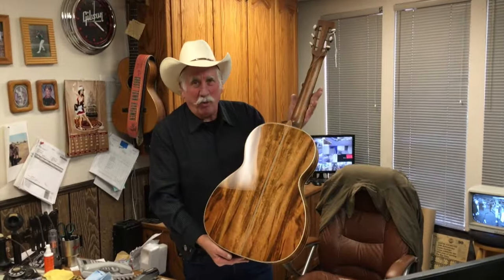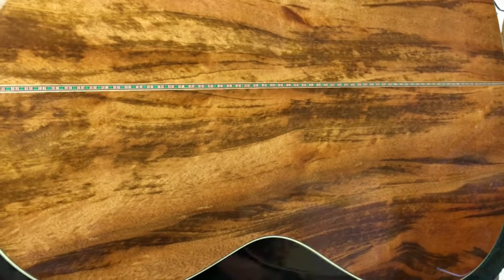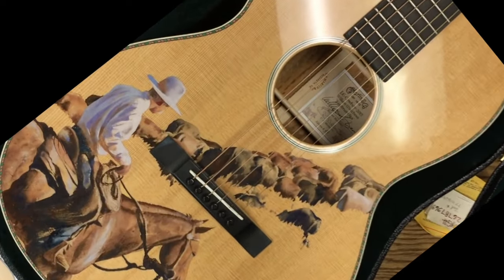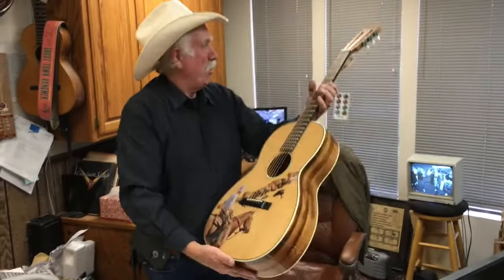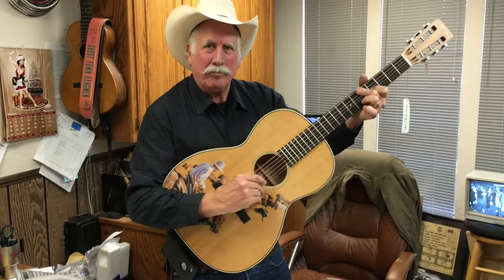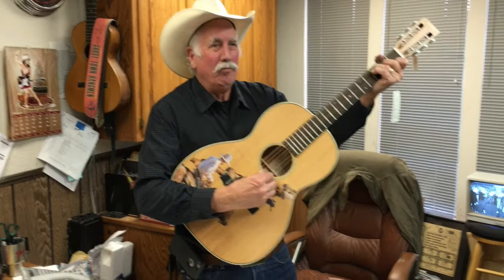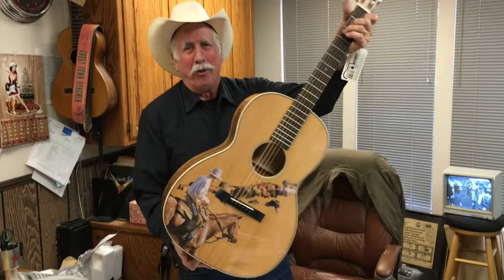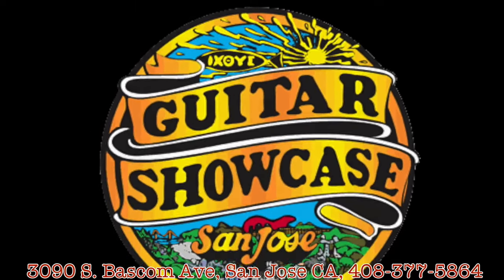Cowboy plays a Cowboy Martin!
Here's our very own cowboy Gary Wineroth trying out the brand new limited edition Cowboy Martin, with Torrefied Spruce top and Brazilian Tiger Wood back and sides, a truly unique instrument adorned with artwork by William Matthews. Come try it for yourself!